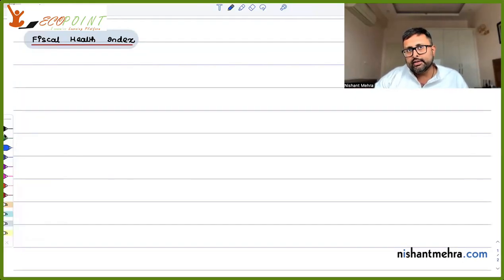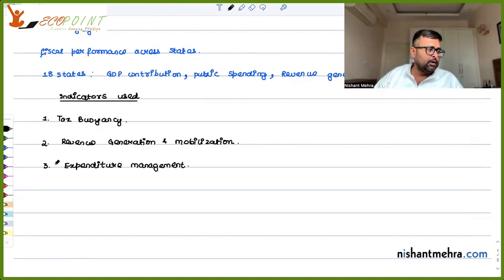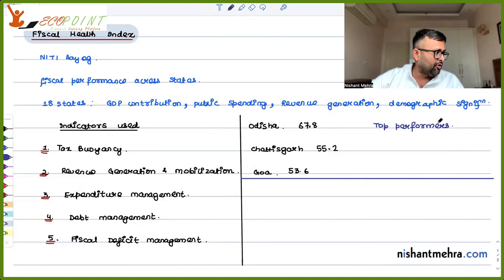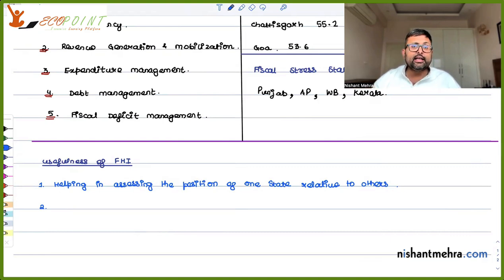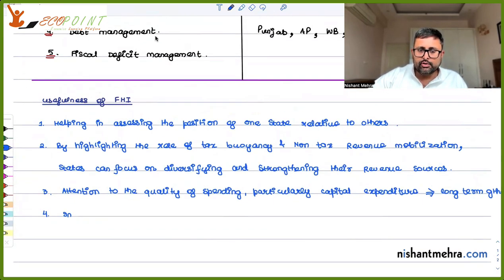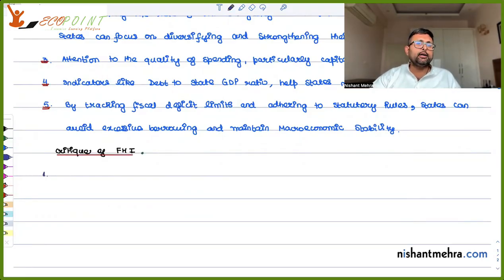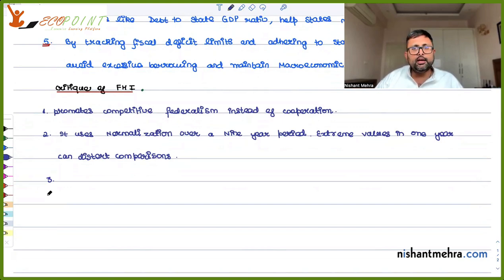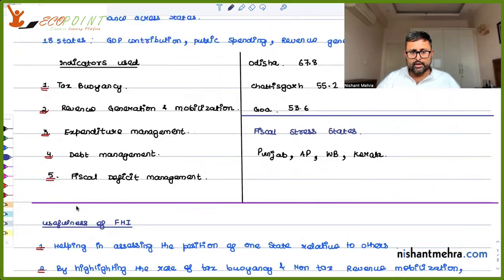Fiscal Health Index | GS Economy UPSC 2026 | Indian Economic Services | RBI Grade B DEPR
NITI Aayog’s Fiscal Health Index (FHI) aims to evaluate the financial performance of Indian states and guide better fiscal governance. While it provides useful insights, there are serious methodological and conceptual flaws that policymakers must consider before relying on it.

In this video, we critically analyze the FHI by highlighting:
*Overemphasis on rankings and competitive federalism
*Flaws in benchmarking and equal weighting of indicators
*Ignoring context and policy intent behind fiscal decisions
* Misleading results where higher ranks don’t mean better outcomes

Real-world examples like Odisha, Kerala, Bihar, and Tamil Nadu are discussed to show how fiscal health is often misrepresented by the index.
0:00 Introduction
2:19 Indicators Used in Fiscal Health Index
6:25 Comparison among States
8:49 Usefulness of Fiscal Health Index
19:45 Critique of FHI